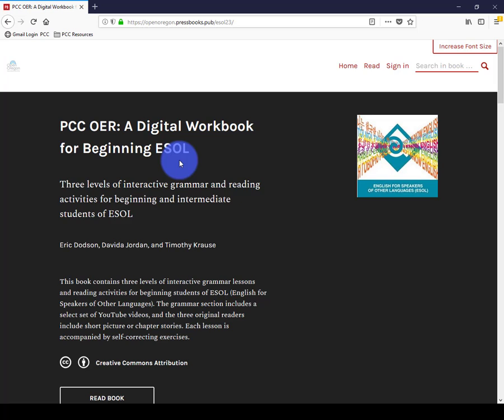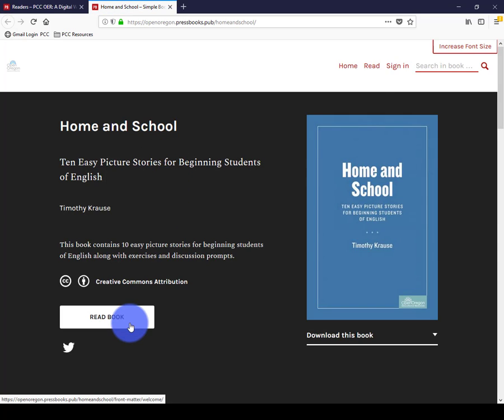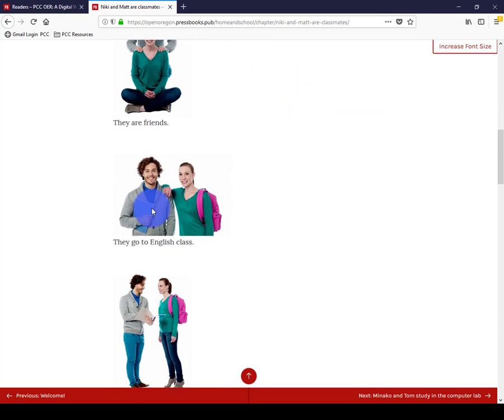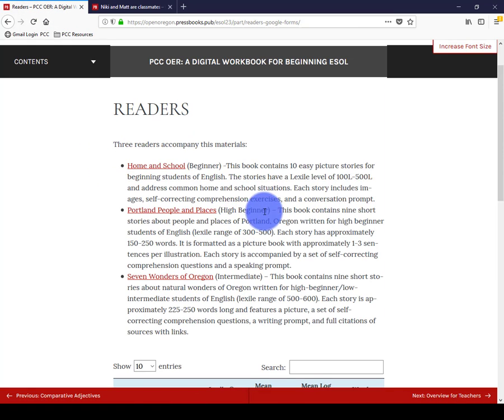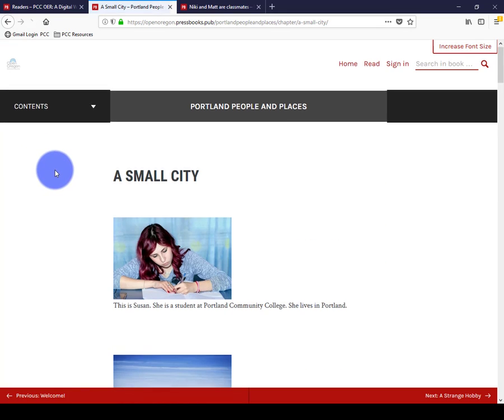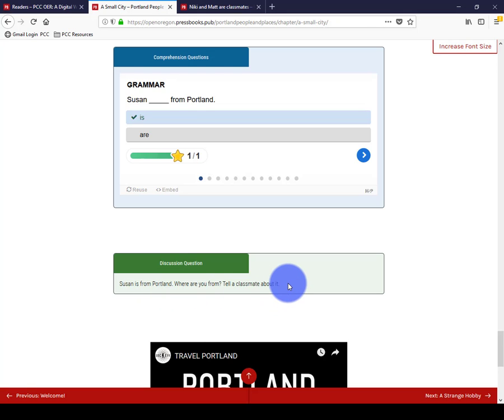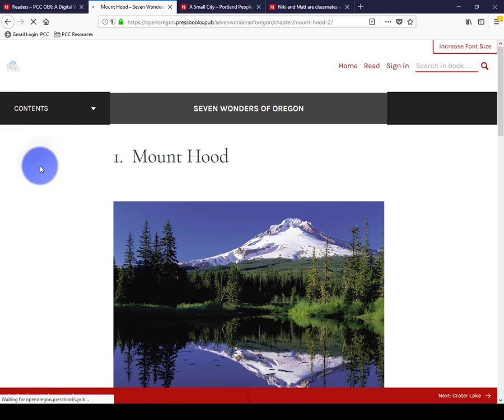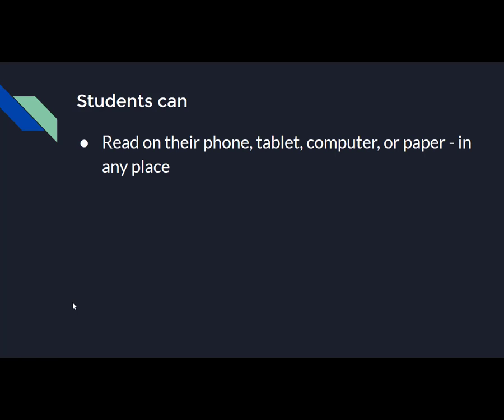Using the Digital Workbook - Using the Online Readings (for Students)